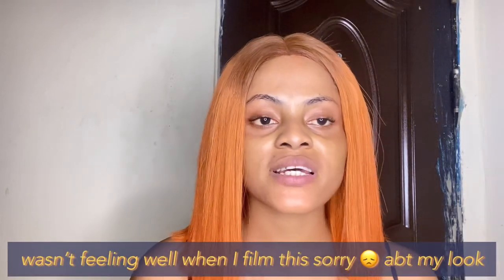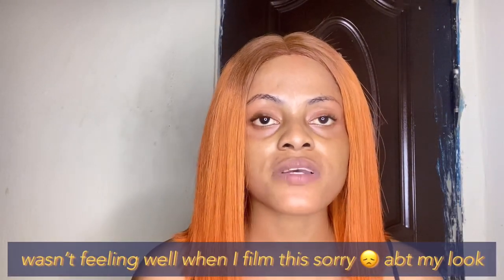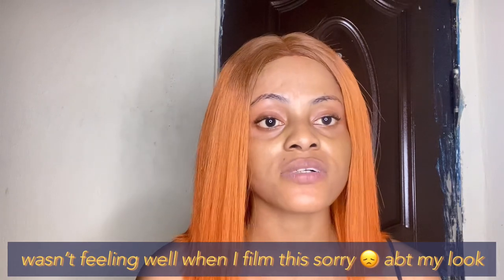Affordable best body moisturizer lotion || for all skin types|| for glowry,lightening , brightening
_____________________________________________sorry for dropping this video by this time I took small break to relax because I wasn’t feeling too well
_____________________________________________so in todays video I want to give y’all my honest review on dr teals body lotion
And how good it is to your skin
Like 👍 and comment too

Don’t forget you can do all things tru Christ that strengthens us ❤️